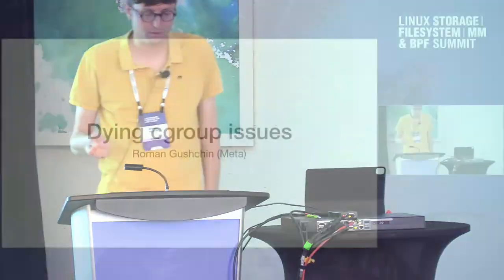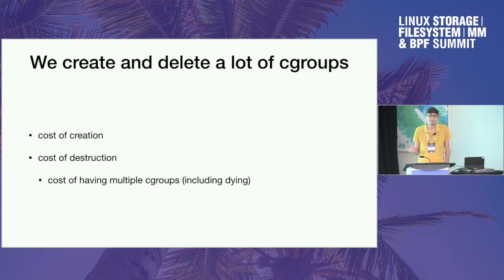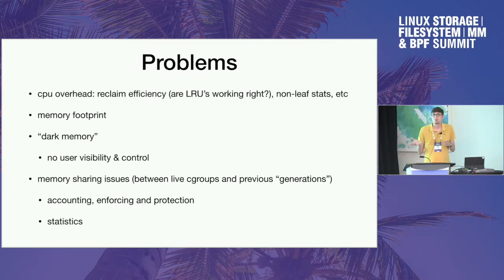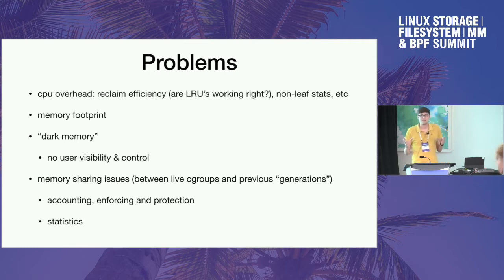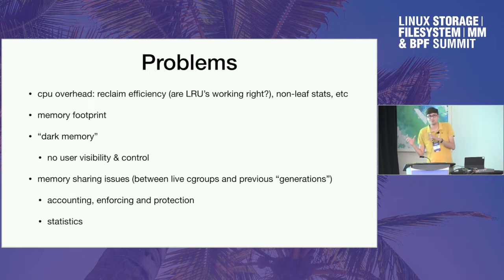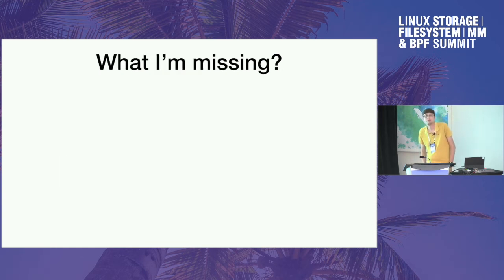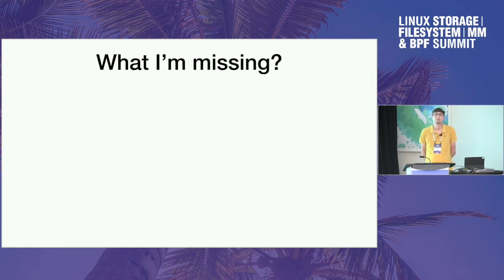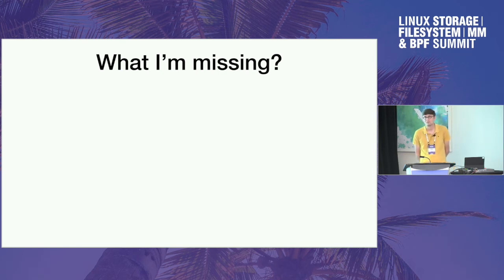Dying cgroups issues - Roman Gushchin